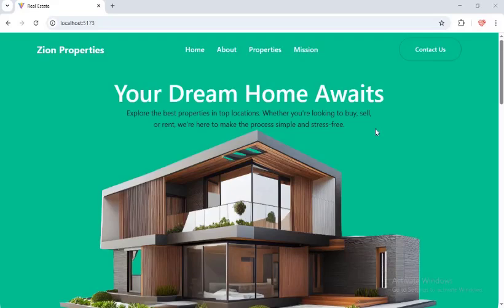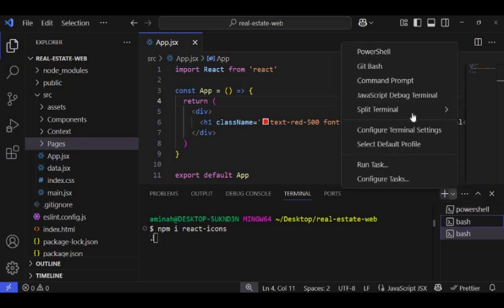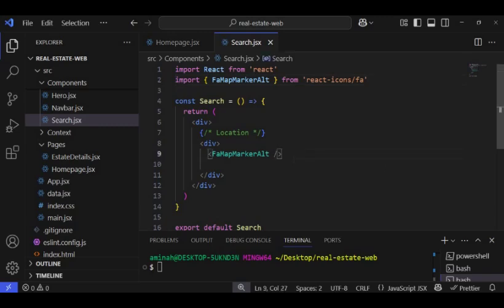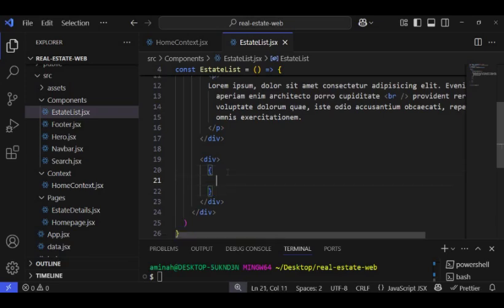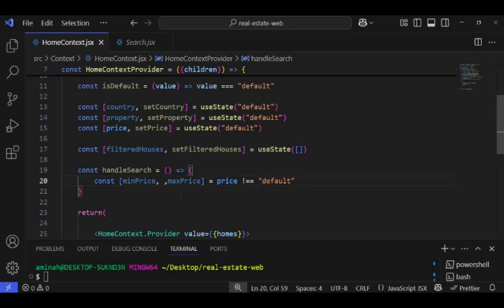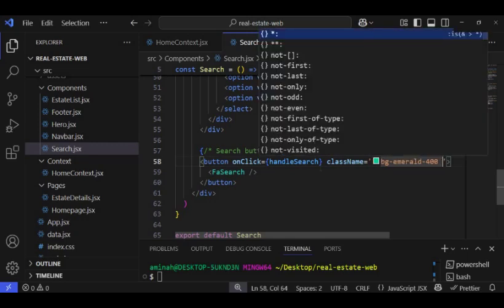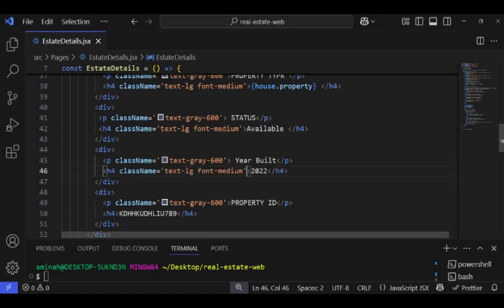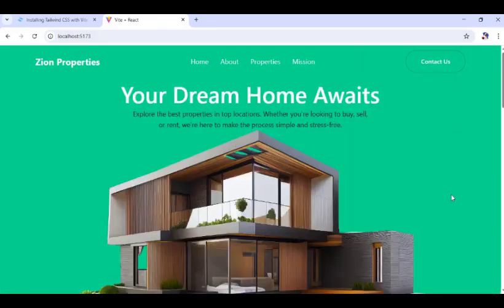Build a Real Estate Website Using React, Tailwind and Context API | React Project For Beginners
How To Build Real Estate Website Using React JS & Tailwind CSS | Real Estate Website React & Tailwind

Hey developers, here's  another interesting tutorial to learn to build a modern Real estate website packed with various features like filtering functionality, creating pages for each property list and many more.

This tutorial will sharpen your React skills and Tailwind CSS. By the end of the tutorial, you will build a stunning Real Estate Website that you can include in your portfolio.